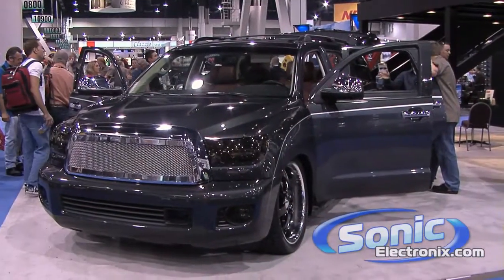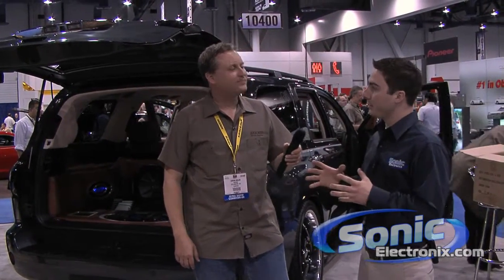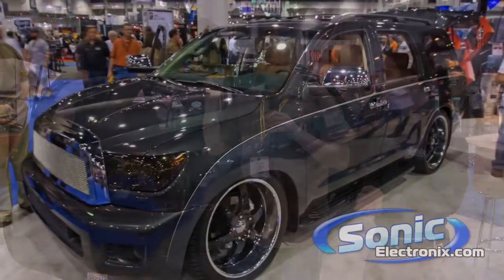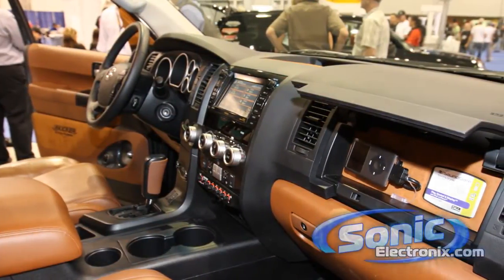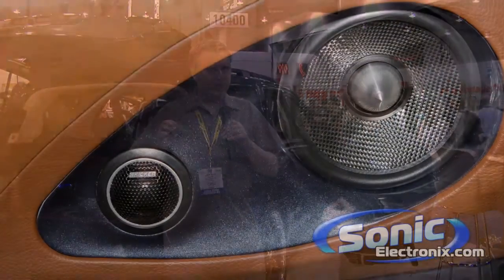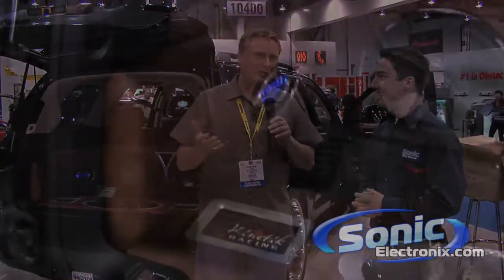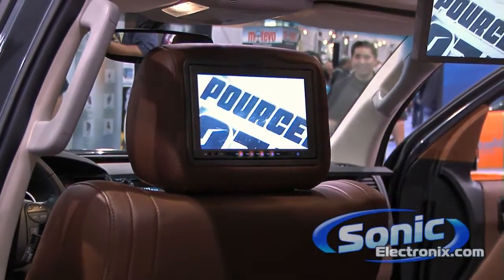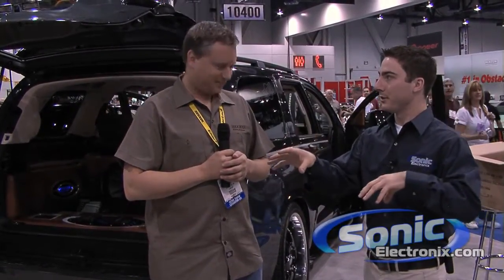Kicker Toyota Sequoia Showcar at SEMA 2009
Check out Kicker's newest showcar that they debuted at SEMA 2009. A brand new Toyota Sequoia loaded down with a full Kicker system, Kinetik power cells, Vizualogic headrest monitors, and Soundgate OEM integration.  Kicker installed two separate 5.1 Dolby surround sound systems inside the vehicle.  All the speakers are QS component speakers, complemented with dual 15" CVX subwoofer and all powered by ZX amplifiers.  In this video, Aaron Malin tells SonicElectronix.com all about this incredible showcar and the components inside.